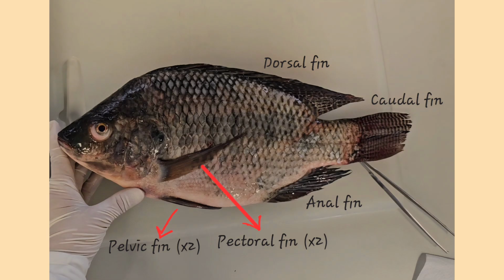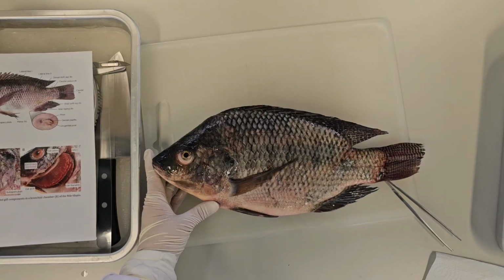Fish Dissection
for Advanced Plant and Animal Biological Laboratory course